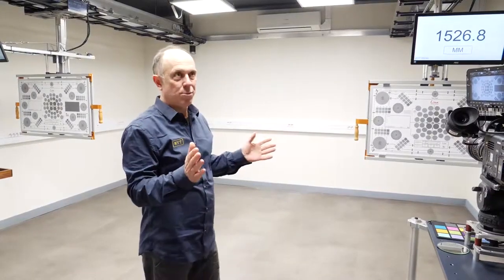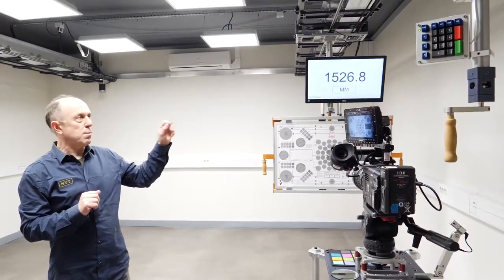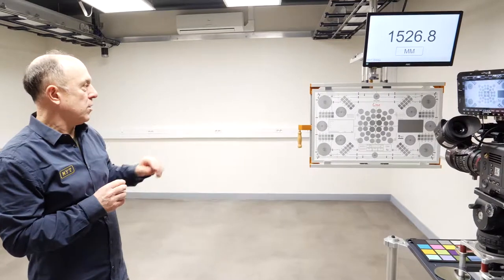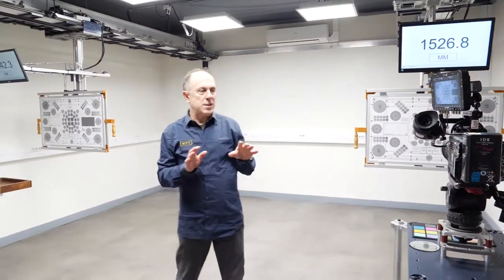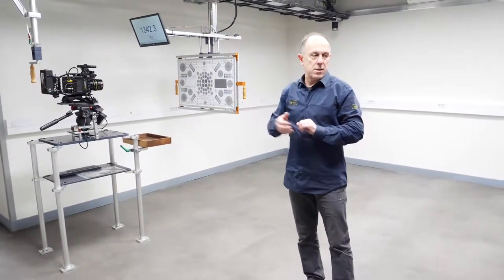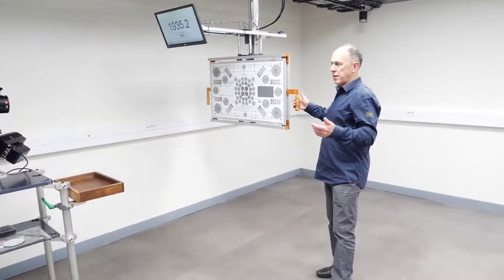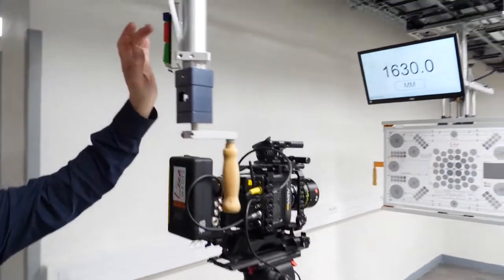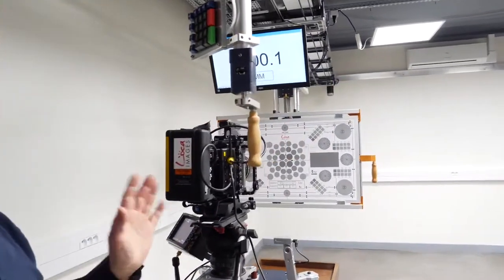Camera Lens Test Chart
This video shows the P.A.T. Camera chart in context in a rental house’s camera checkout area. The Opti-Glide system includes custom chart frames for camera lens calibration and testing, made to your specifications at no extra cost.